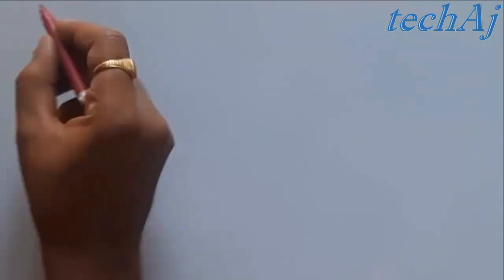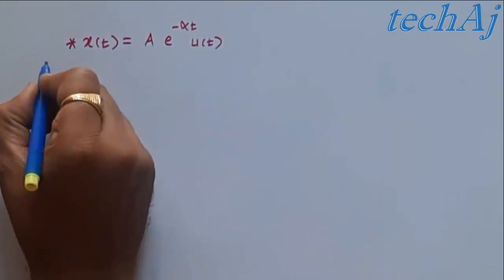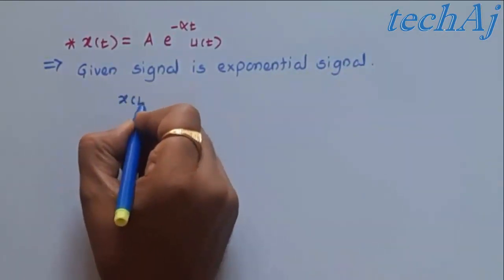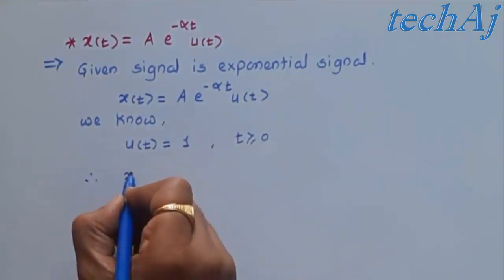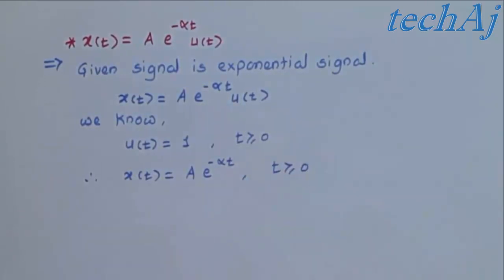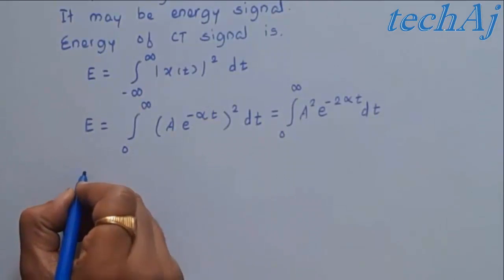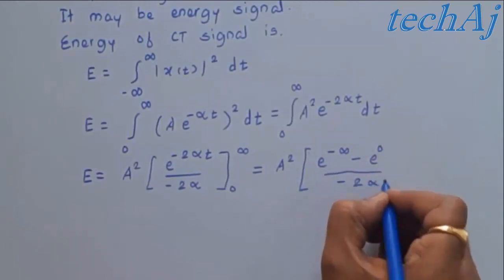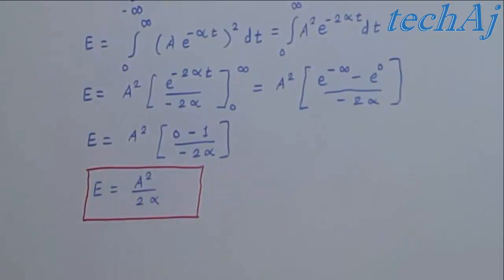Exponential Signals: Energy or Power Signals? | Signals & Systems